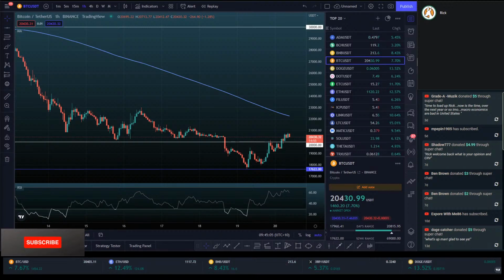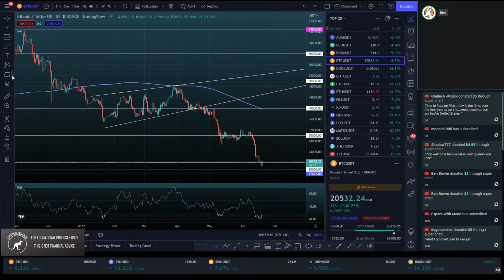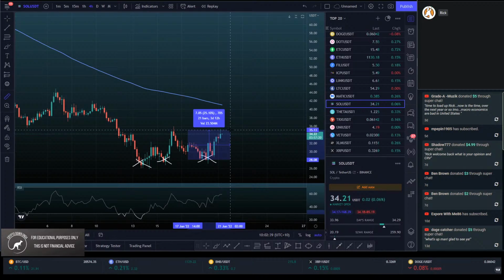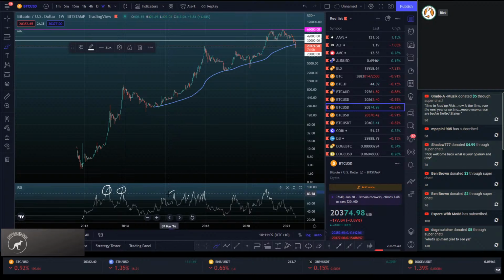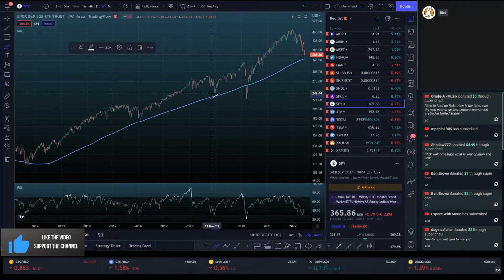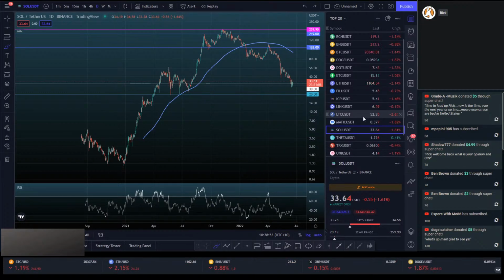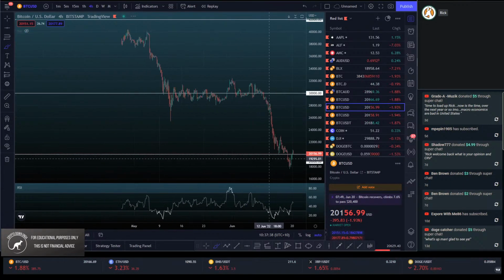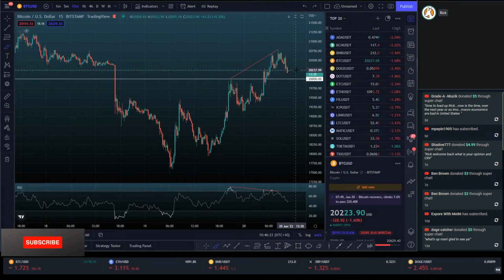CRYPTO WATCH - LIVE - JUN 20, 2022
RULES:
Be Respectful
• Observe Basic Civility
• We do not tolerate racism on this server. Using any racial slur will result in a ban.

No hate speech or trolling.
• Harassment, hate speech, homophobia, transphobia, racism, sexism, ableism and trolling are not allowed here, including the use of racial or homophobic slurs. This server has a zero-tolerance policy for such messages and you may be banned immediately without warning or recourse.

• Spamming is not allowed - we will tolerate a few lines, but you will be warned and then punished if it gets excessive.

There's absolutely no obligation to send me anything, but for those who are interested, tips and donations are welcome and greatly appreciated!

BTC:
155gss8Gc7x32ZA9jSbJgb3k7ZnzwZAsGt

ETH:
0x2f5c8f3805ef522b2e6dd3cd3c440289ce725116

USDT:
TRC20:
TFMnYR99WeTvmryydXANv9GF6XipPR8fo4

DOGE:
DET9hZ6PAY5X4QHEcAmc8aykZ7N4JMsueZ